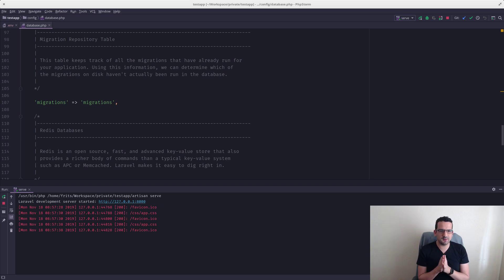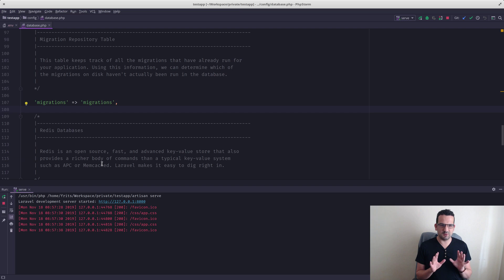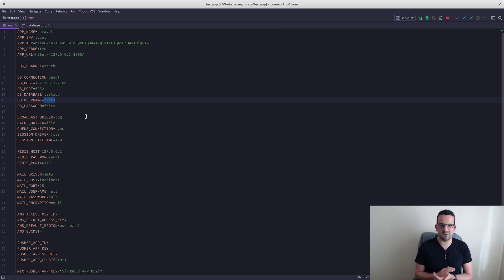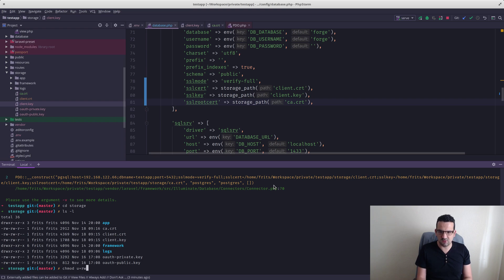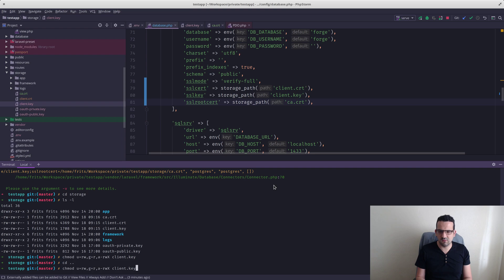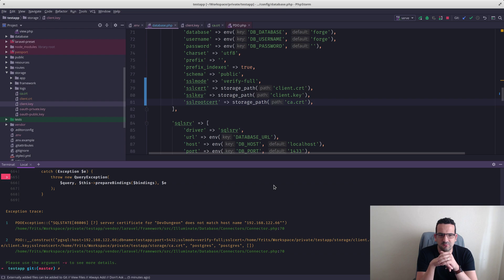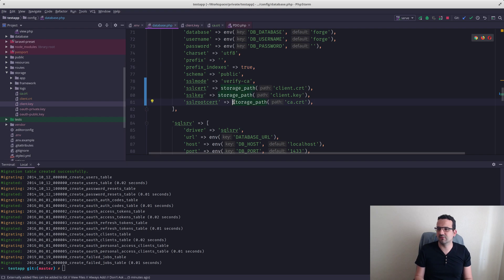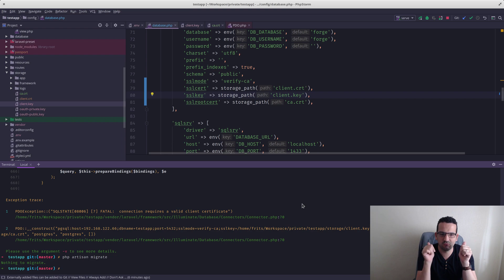Connecting to Postgres from Laravel with Certificates